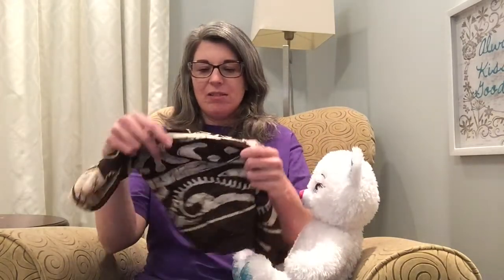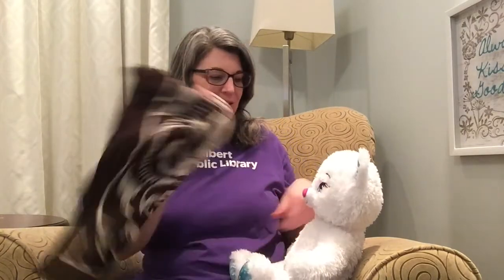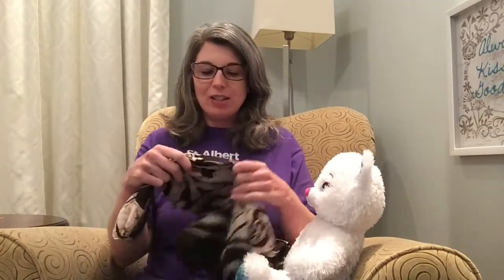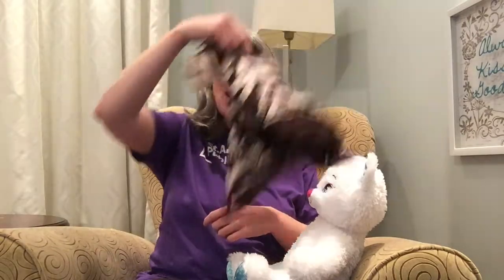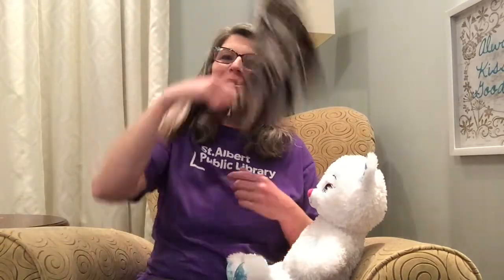May 4 Baby Rhyme Time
Sharing sounds and rhymes with your baby is not only a fun way to play with them but also helps them language skills and introduces them to new vocabulary. Please enjoy Baby Rhyme Time with Andrea and check back every Monday for some new songs and rhymes to share with your baby.